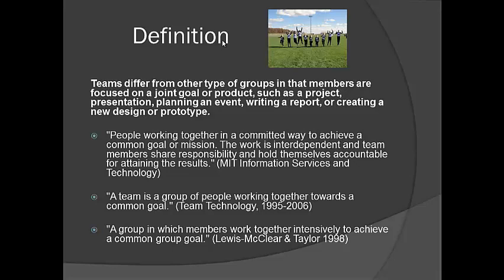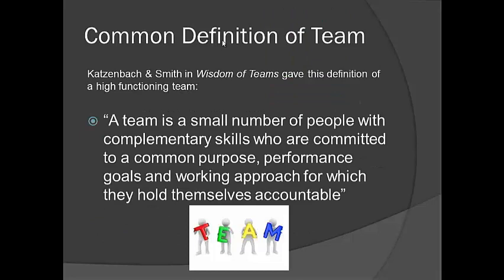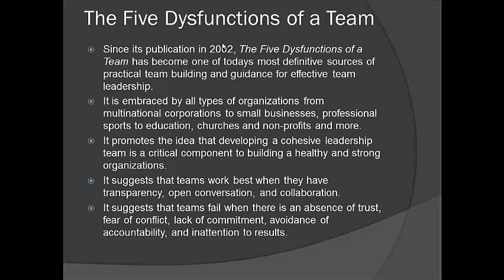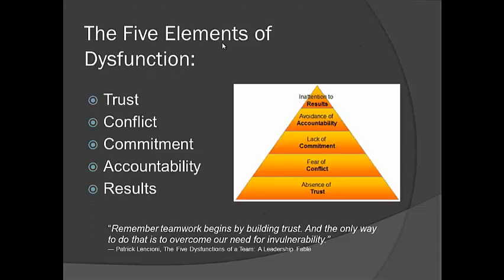Strategy for Functional Boards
How do identify the five dysfuctions of your board-team